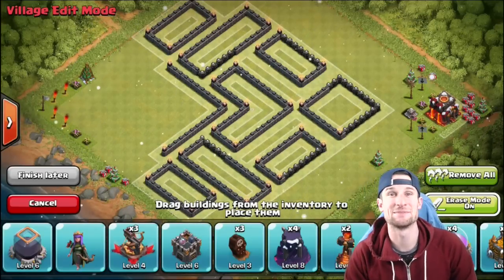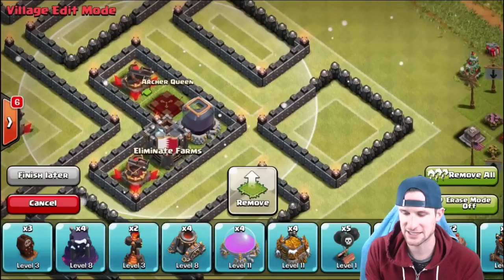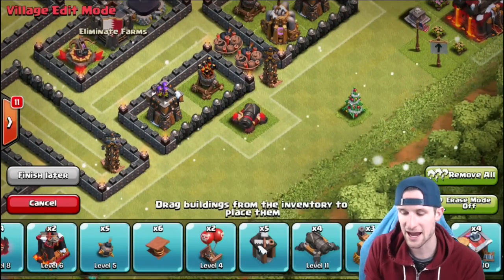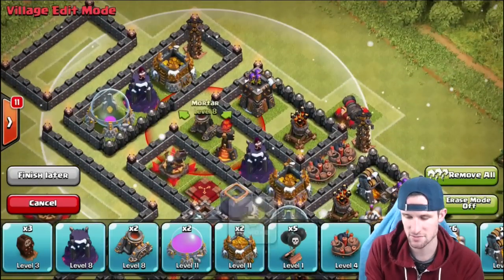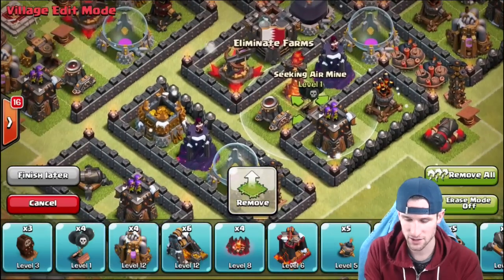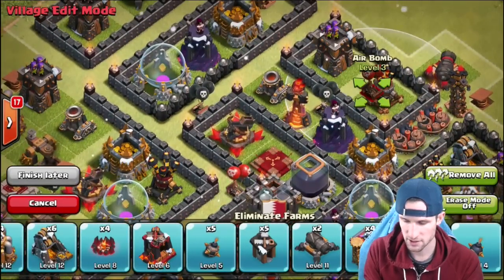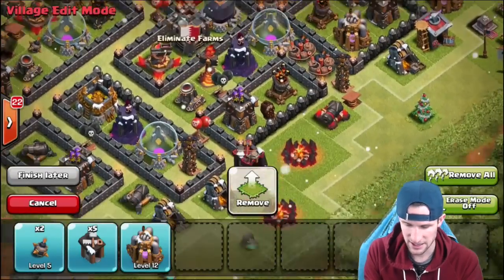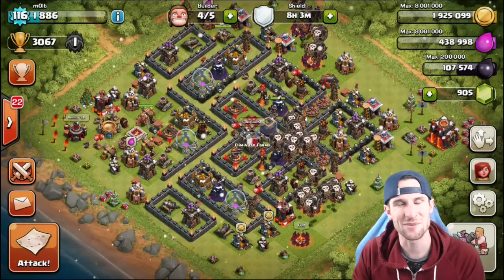CLASH OF CLANS :: TH10 FARMING BASE :: PROTECT LOOT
Clash of Clans Free Gems Clash of Clans Gameplay With Molt | Clash of Clans Raids. Townhall 7, Townhall 8, Townhall 10 Clash of Clans Bases.